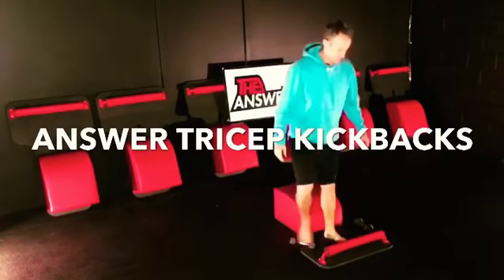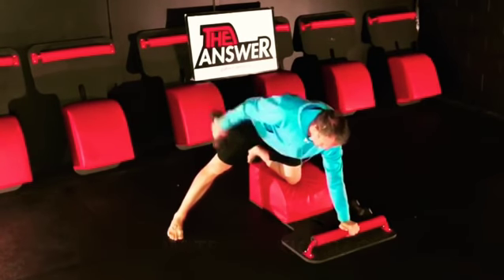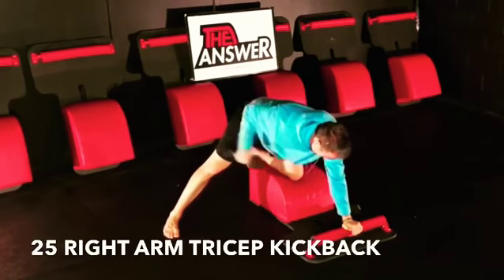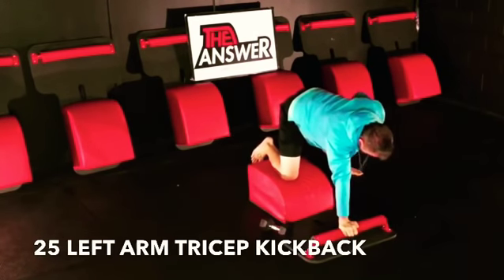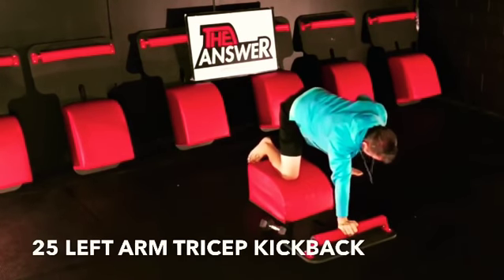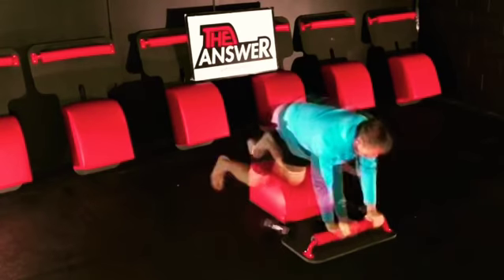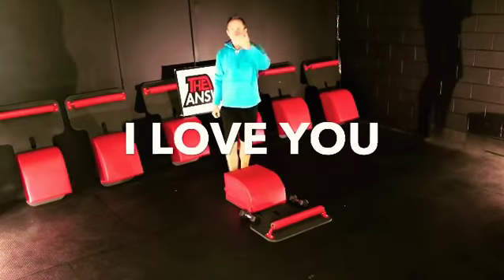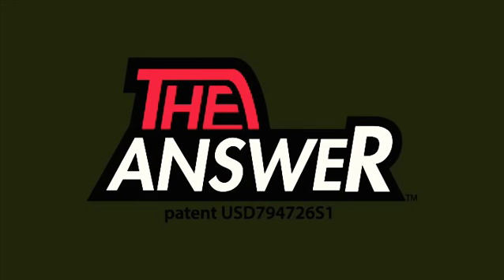THE ANSWER WORKOUT- 1 ARM ROWS WITH HAMSTRING CURLS